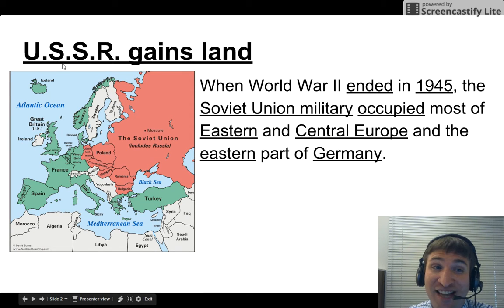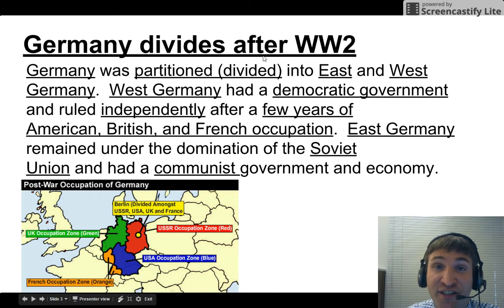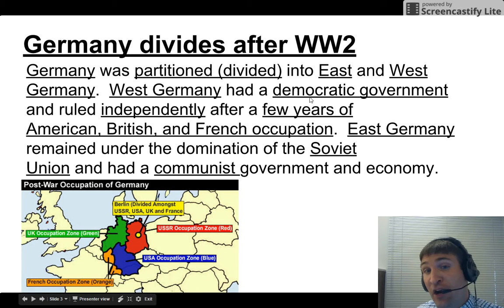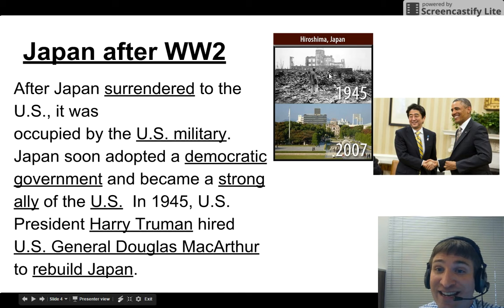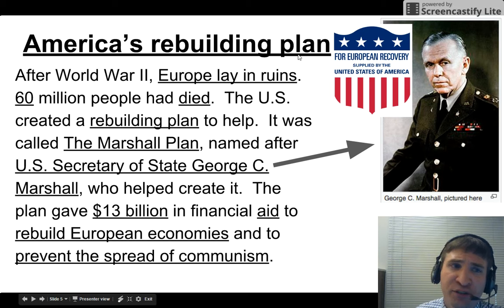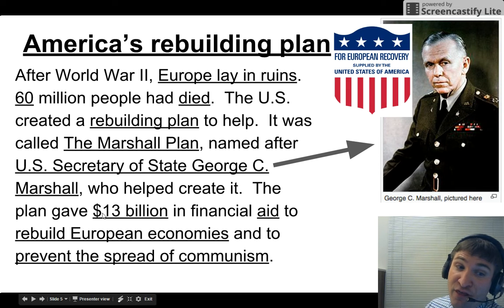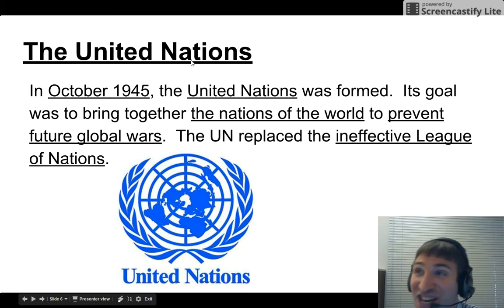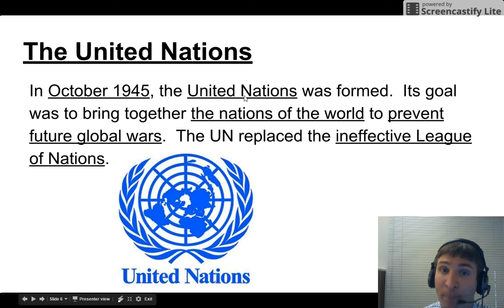VUS - 10.1 video - 16-17